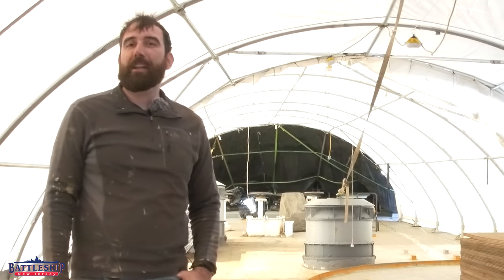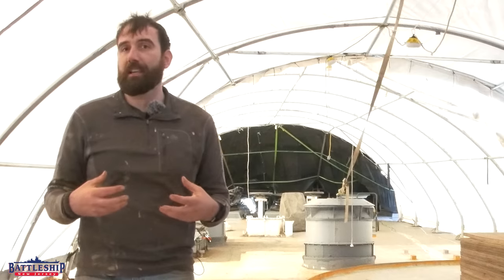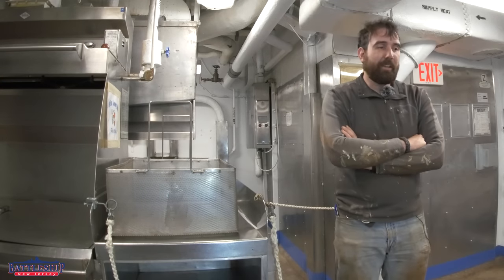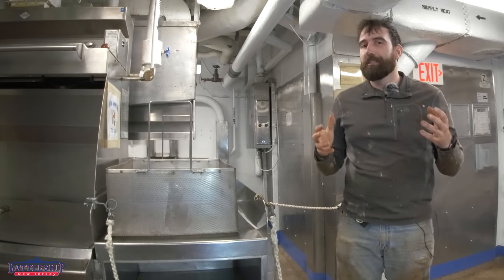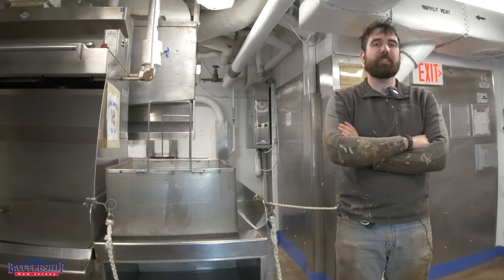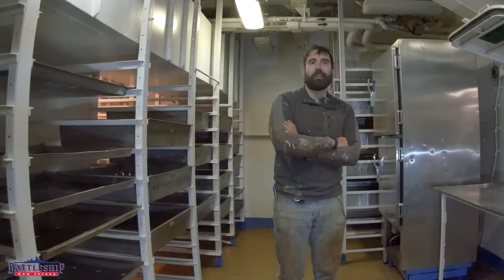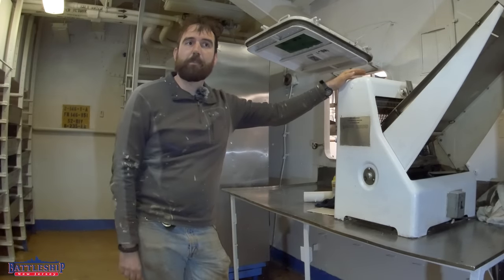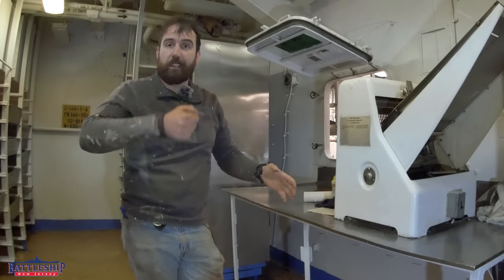Maintaining Your Battleship: Jan 2023 Update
In this episode we're talking about a few different maintenance project we're working on right now.

For more information on other museum ships, go to HNSA.org